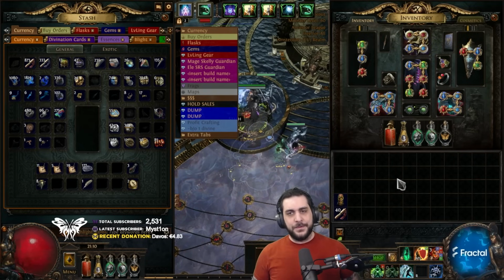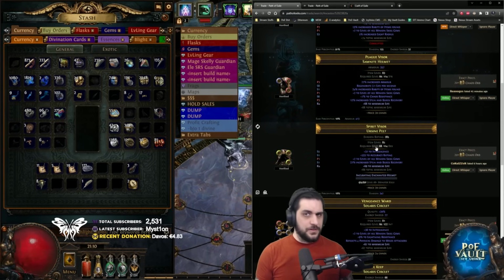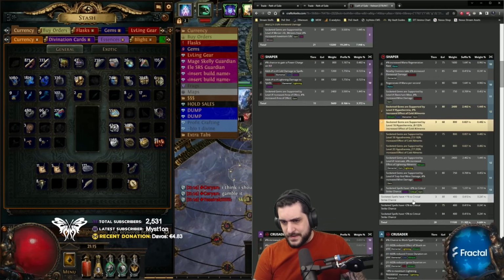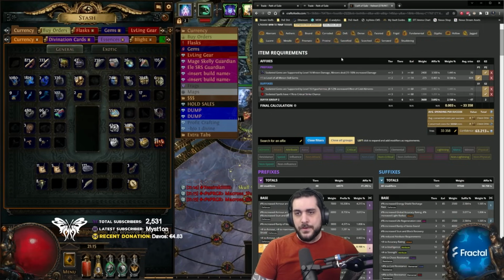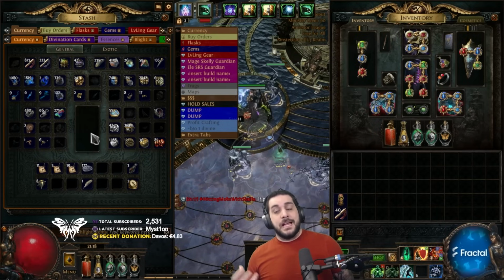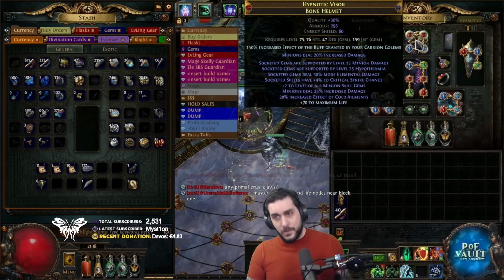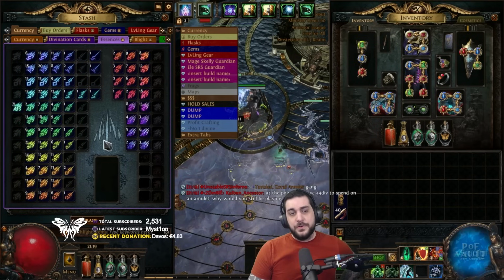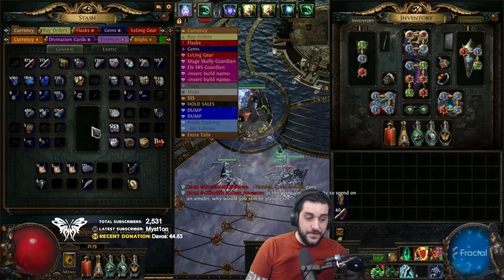How to Craft a Minion Helmet for YOUR Build!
In this video, Ghazzy shows you how to craft absolute BEST in slot helmet for basically any minion build you want to play that benefits from a helmet better than a 6 link. There's multiple variations depending on what you're playing, but Ghazzy goes through the most important ones and the processes on how to craft it during the 3.22 Trial of the Ancestors league.

FOLLOW GHAZZY!